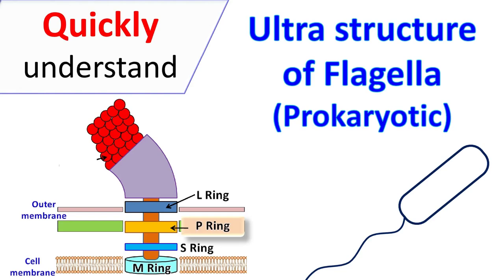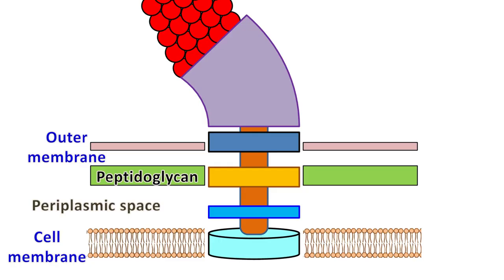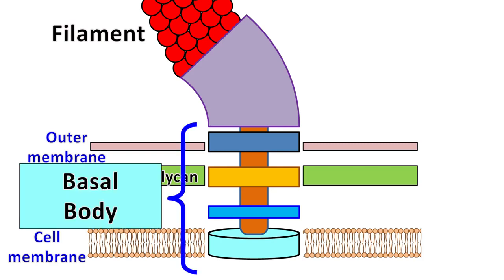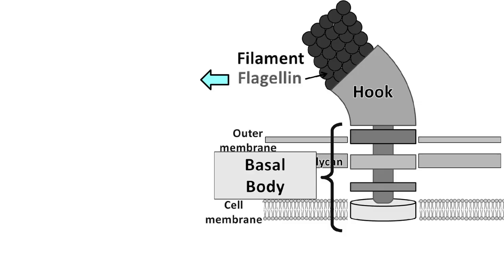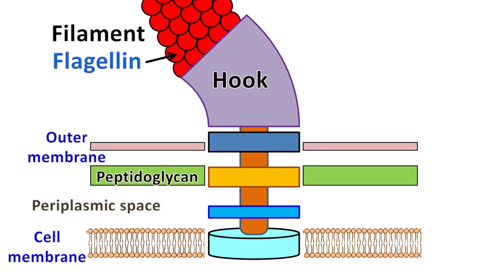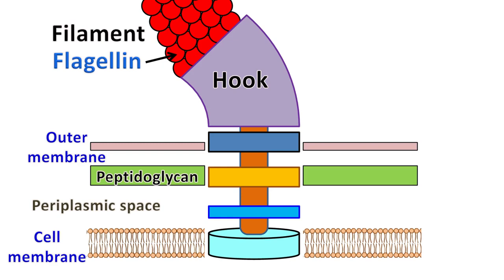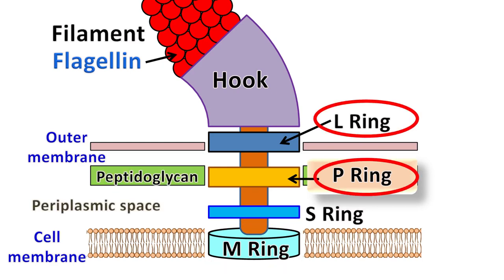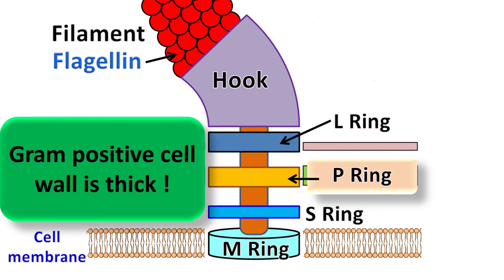Ultra-structure of Flagella (Prokaryotic)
This is a short video on the Ultrastructure of prokaryotic Flagella.